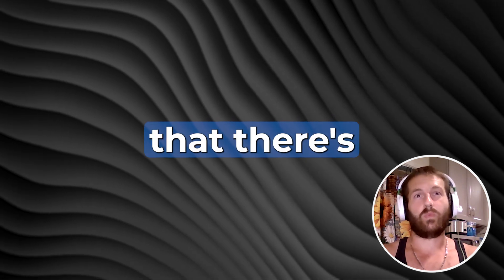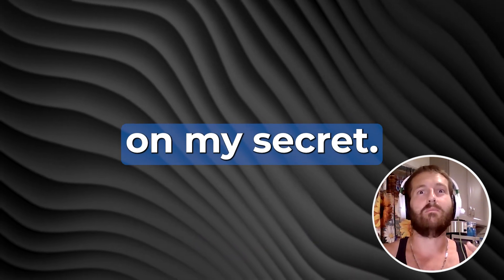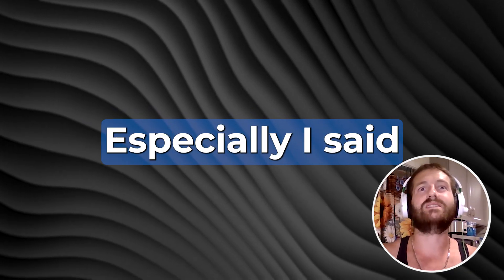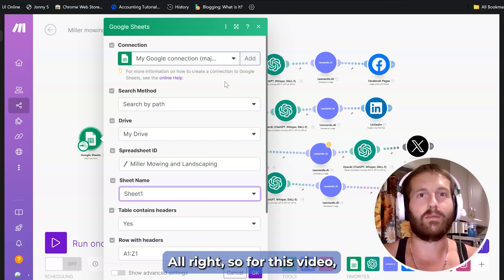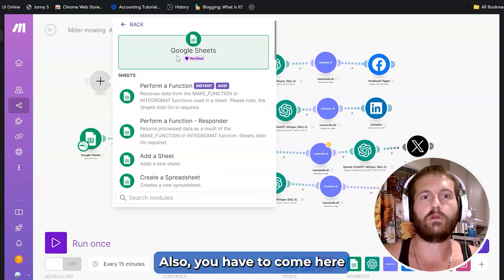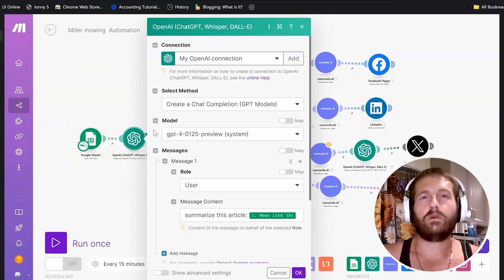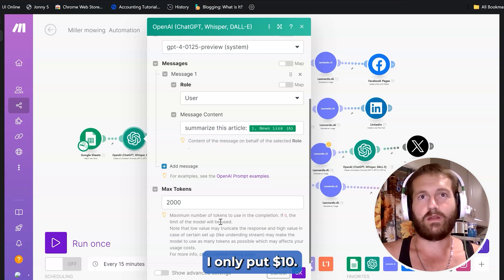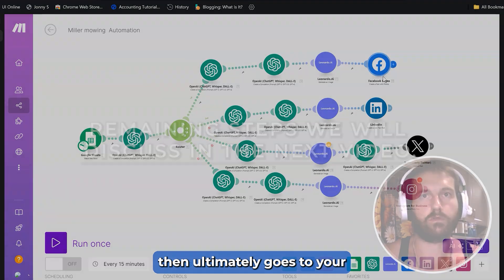How I Use AI to Automate Content Creation Step by Step ( FULL GUIDE )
Discover how I use AI to automate content creation step by step in this comprehensive guide! In this video, I'll walk you through the exact system I built using Make.com, Google Sheets, ChatGPT, and Leonardo AI to generate fresh, engaging content without lifting a finger. Automating your content strategy will save you hours of work, boost your productivity, and increase your revenue. Whether you're a content creator, business owner, or marketer, this guide will teach you how to streamline your process and focus on what really matters.